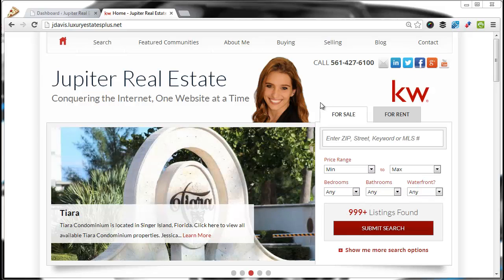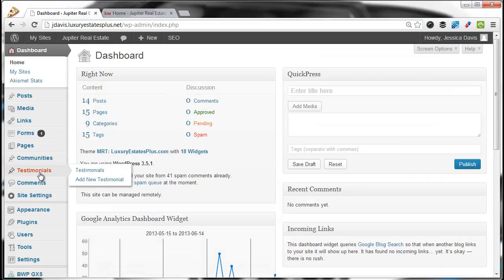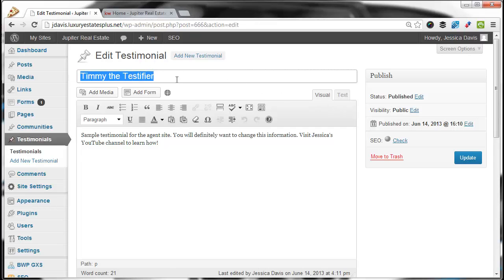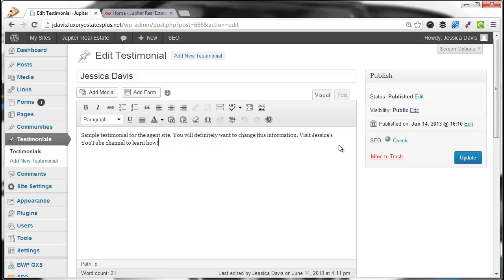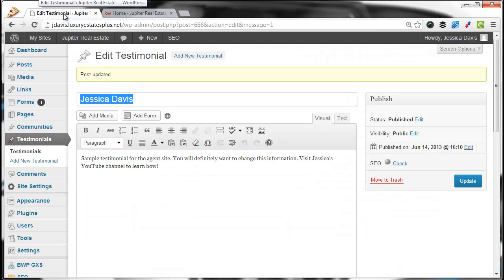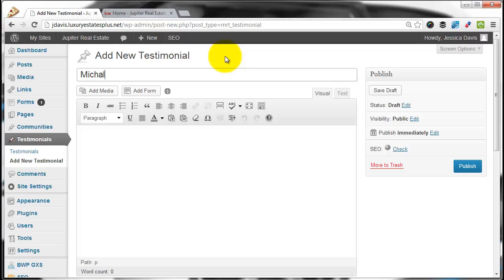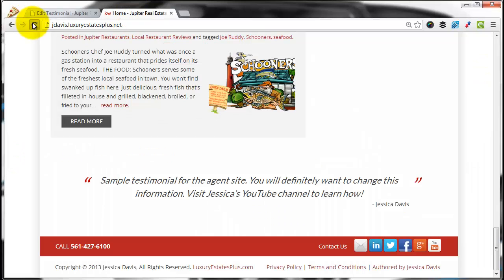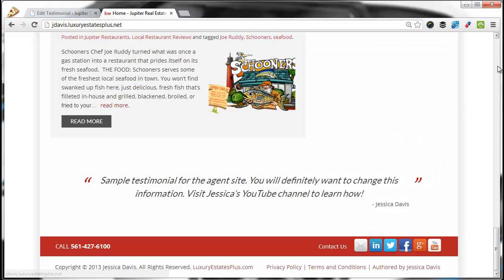8.1 How to edit and add a new Testimonial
The testimonials at the bottom of your website can be edited or added as you like. This video will show you how.